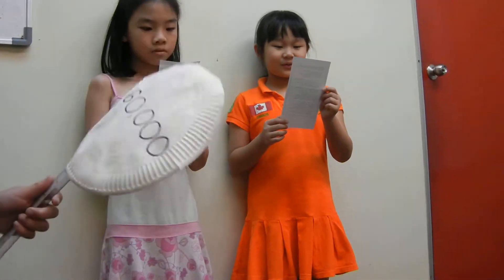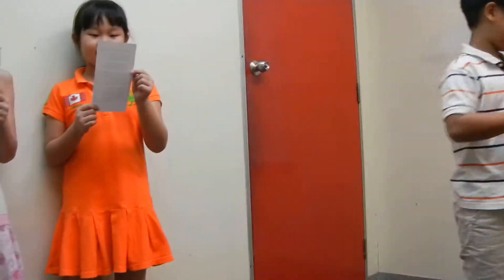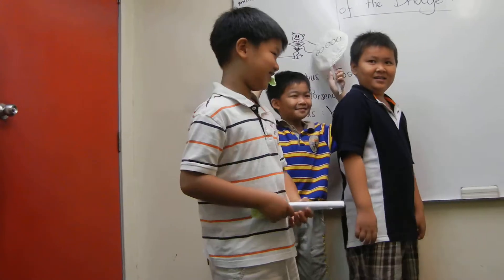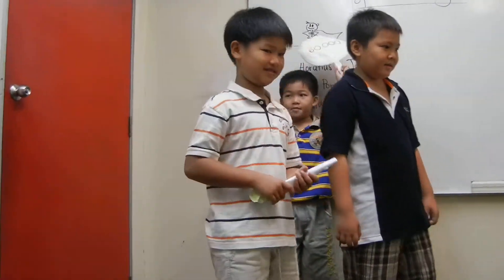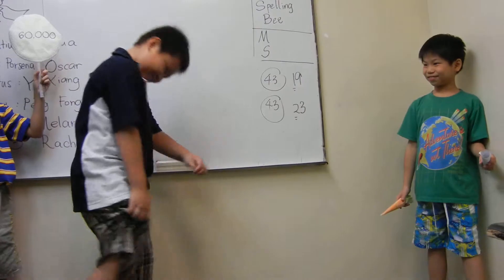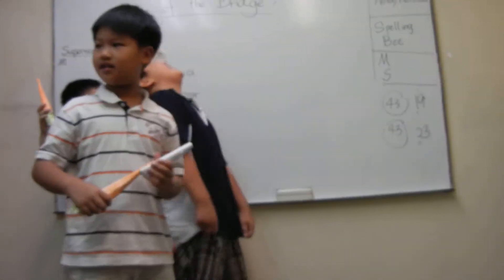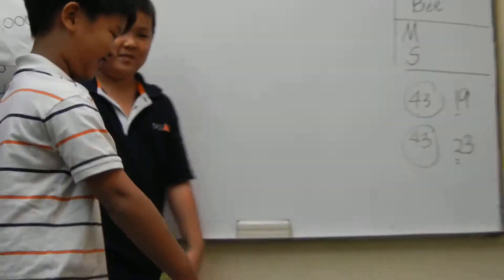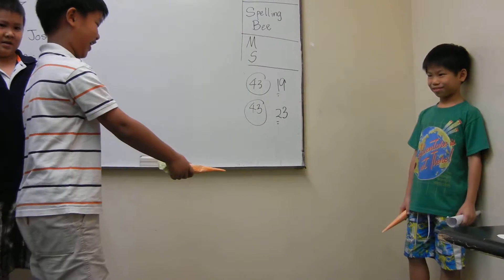The Holding of the Bridge 2.MOV